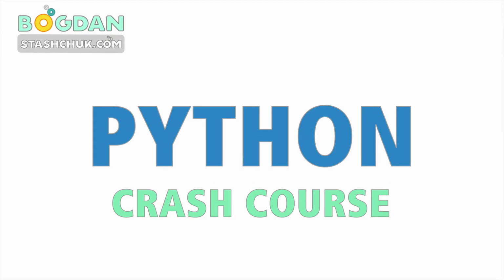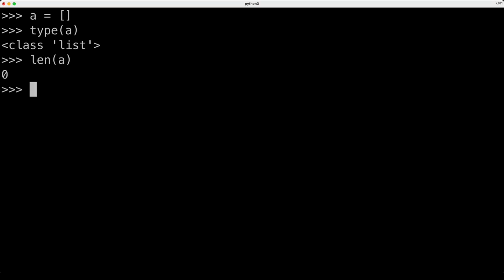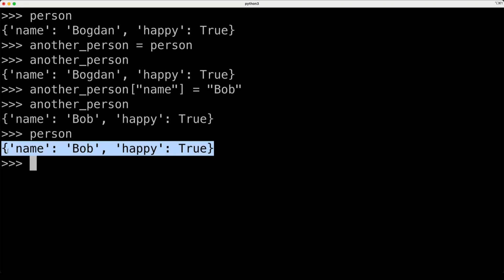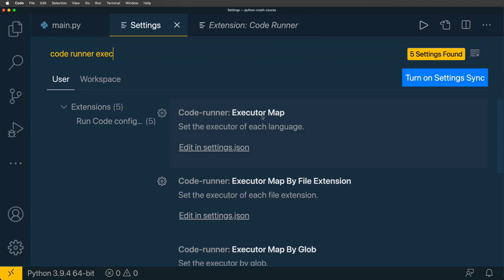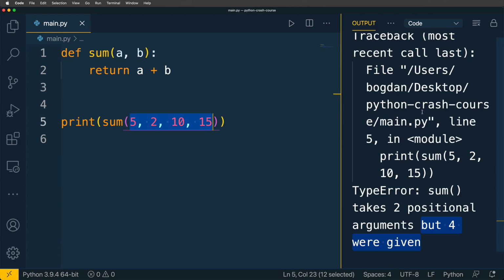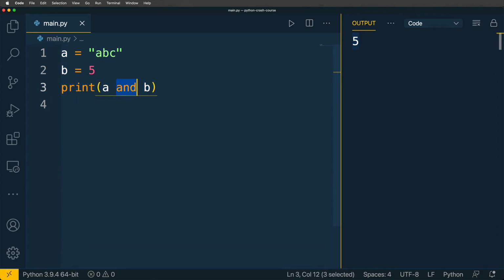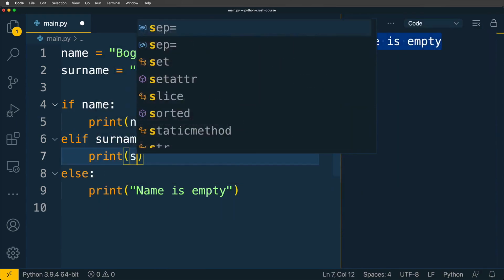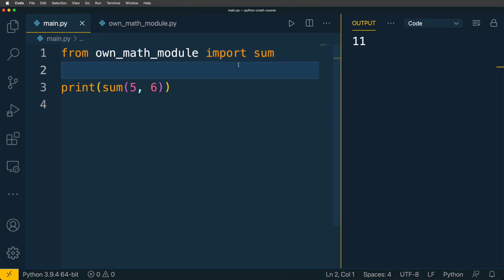Python Crash Course for Beginners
🔥 Full-length course "Full Stack Web Development Bootcamp with Python and React"

00:00:00 Python Crash Course Overview
00:01:46 Hello from Python
00:03:03 Base Types
00:04:24 Conversion between types
00:05:22 Falsy values
00:06:12 Naming conventions for variables and constants
00:07:16 Variables and Dynamic Typing
00:08:35 Base types are copied by value
00:09:37 Incrementing and Decrementing variables
00:10:55 Lists
00:14:09 Tuples
00:16:01 Dictionaries
00:22:19 Copy by Reference
00:24:54 Sets
00:27:30 Container Types Summary
00:30:27 Installing and configuring Code Runner in the VS Code
00:36:44 Functions
00:42:03 Positional arguments
00:44:17 Keyword (Named) arguments
00:45:41 Gathering all arguments to the tuple
00:47:37 Iteration over container type values using for in loop
00:49:46 Function kwargs
00:54:09 Function Description
00:55:40 Comparison Operators
00:57:38 Logical operator AND
01:00:15 Short-circuit evaluation
01:03:07 Logical operator OR
01:05:40 Logical operator NOT
01:06:42 Chaining operators and precedence
01:08:08 If conditional statements
01:12:46 Strings formatting
01:14:55 Exceptions handling using try except
01:17:33 Python Modules